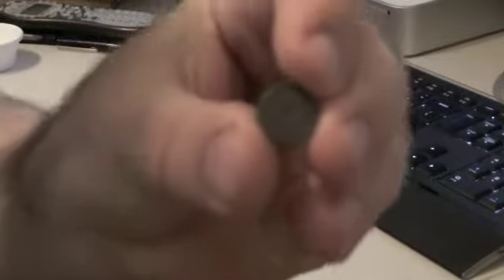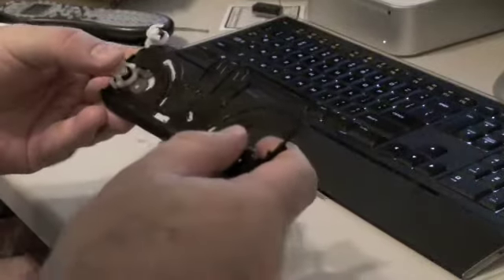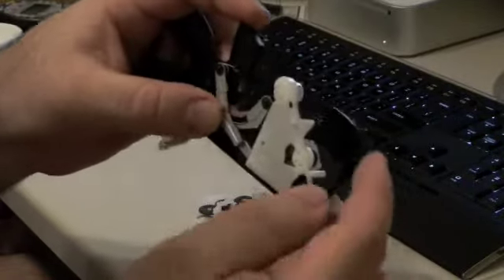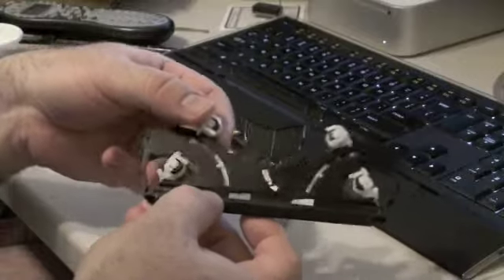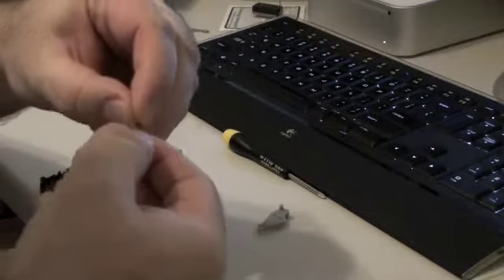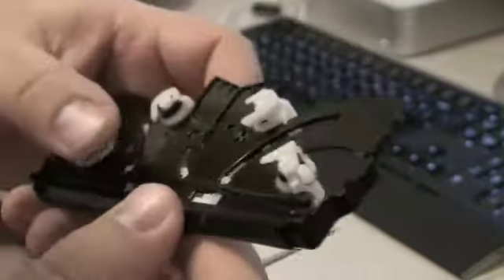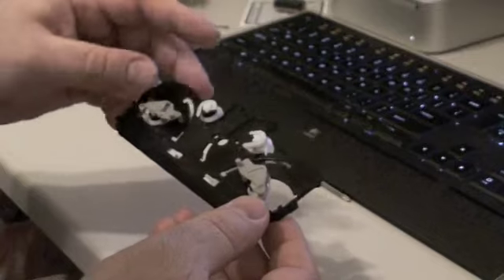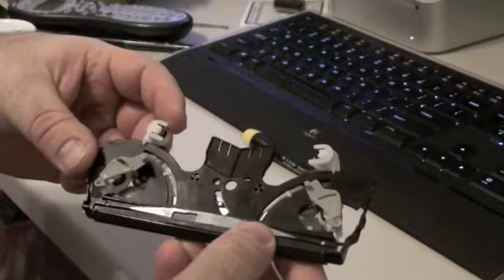PS3 disc insertion drive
Some YouTubers wanted to know how this disc insertion drive part went back together, and people are having trouble with it, so here's a hopefully useful explanation.